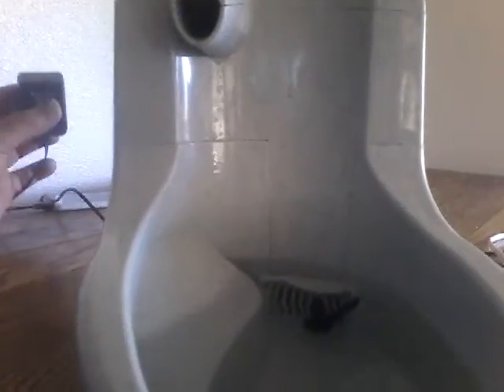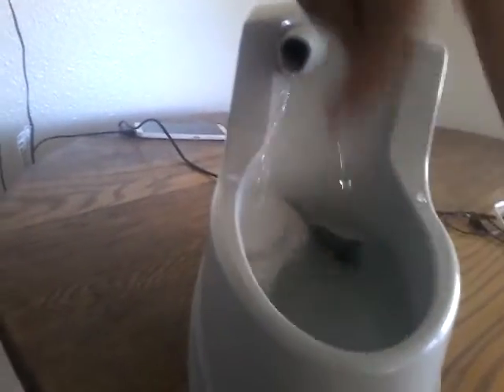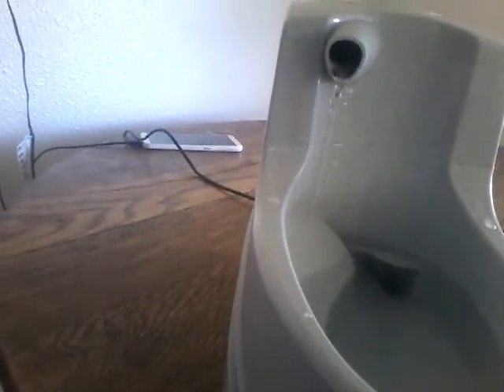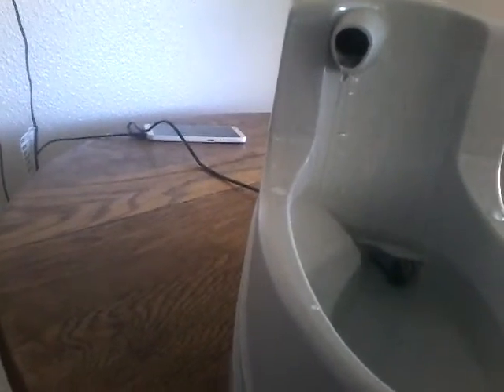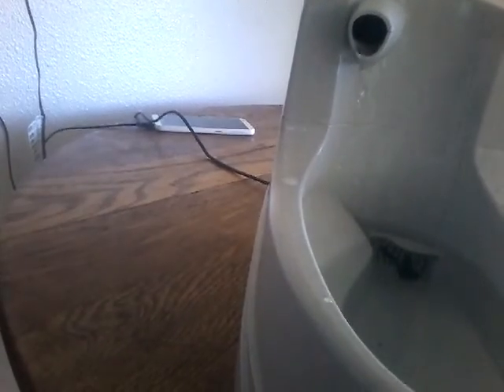Pet mate mini pet fountain